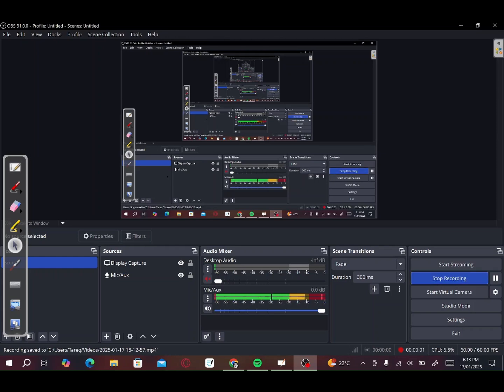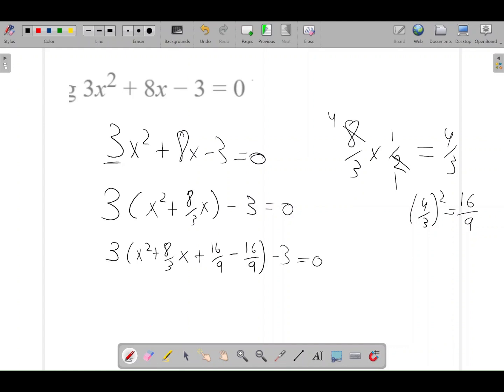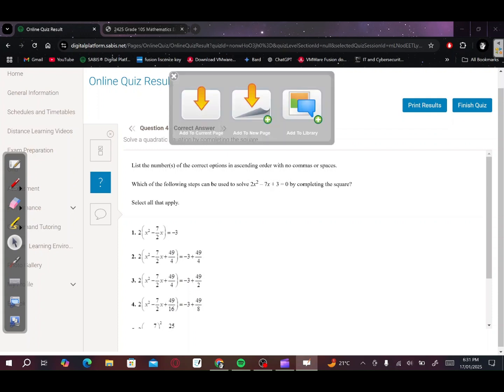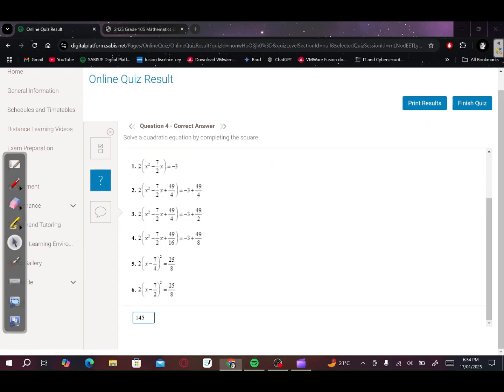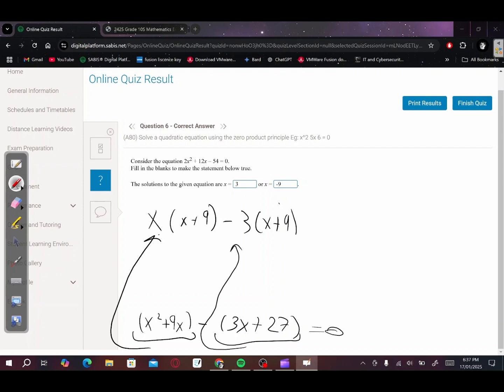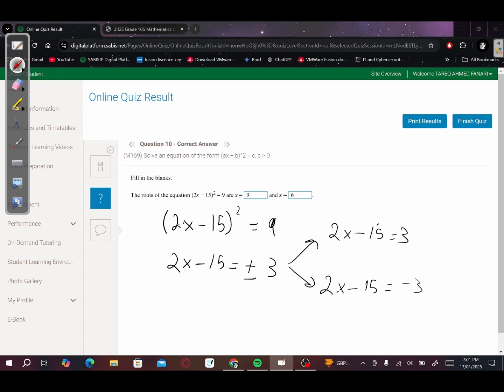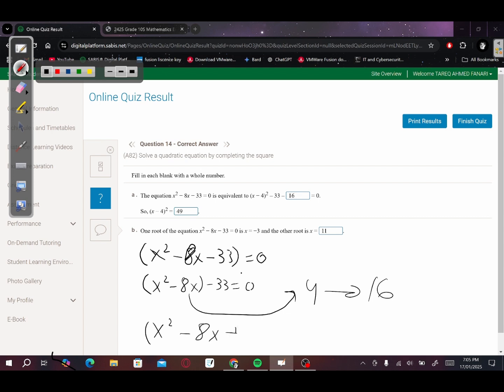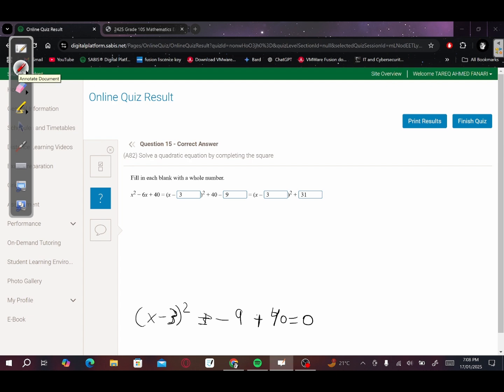Algebra 3.1 Course Practice (explained by tareq)